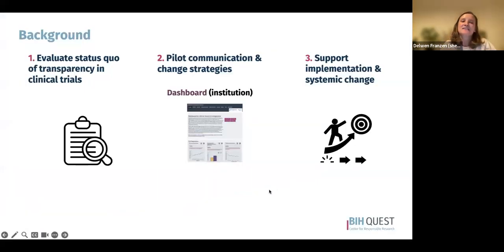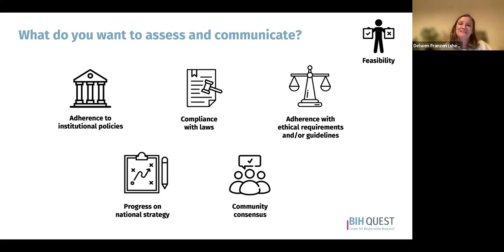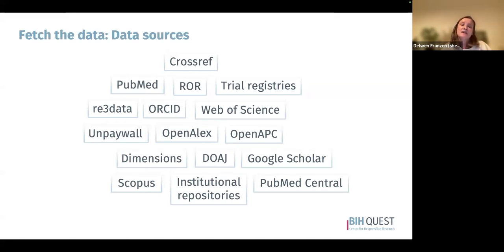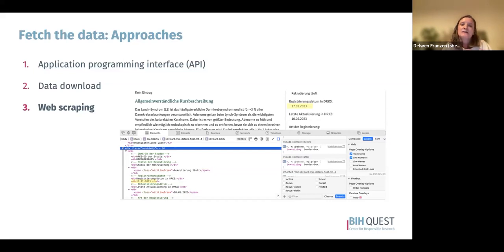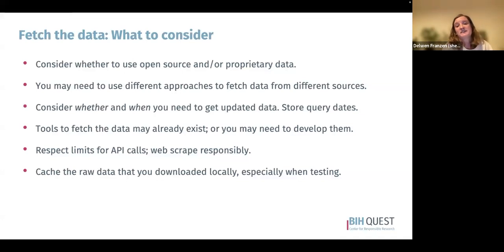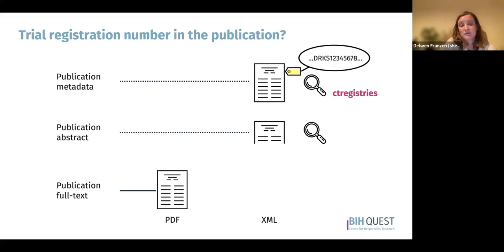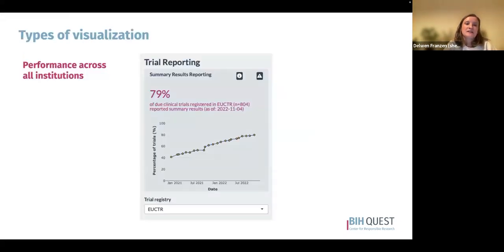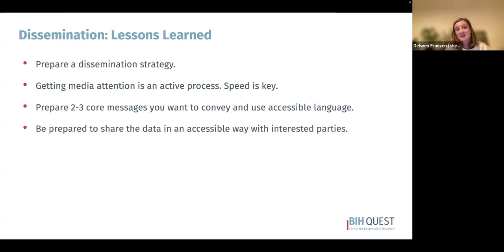Creating institutional dashboards for responsible research indicators: Delwen Franzen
Dr. Delwen Franzen, from the Berlin Institute of Health at Charité, provides an overview of things to consider when creating institutional dashboards to monitor responsible research indicators in publications. This includes considerations for obtaining, processing and visualizing data.